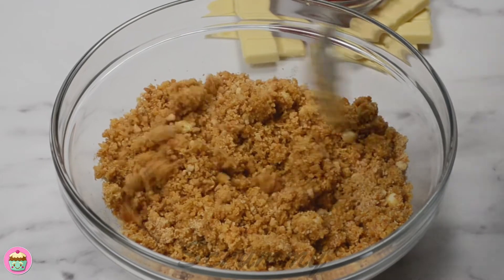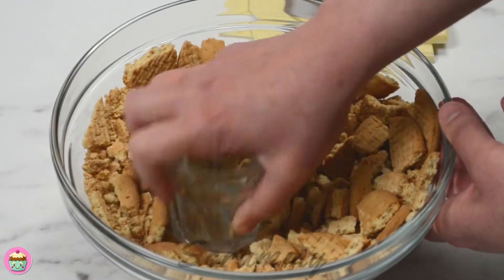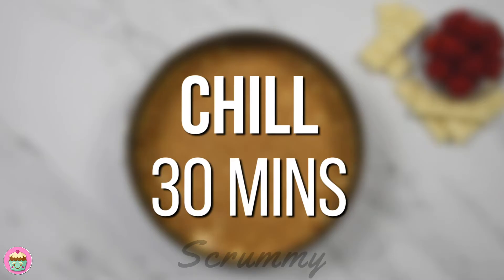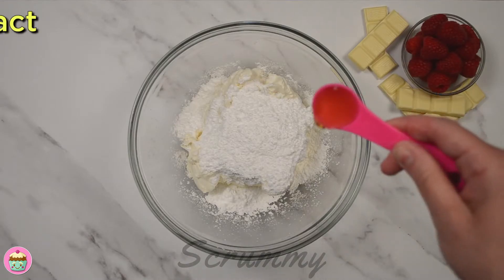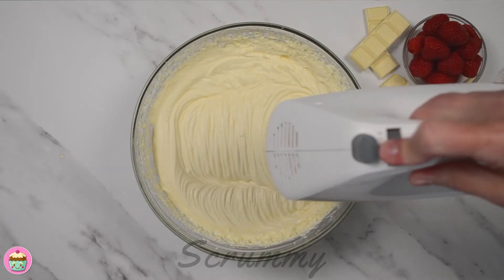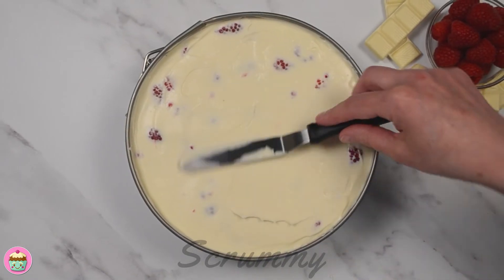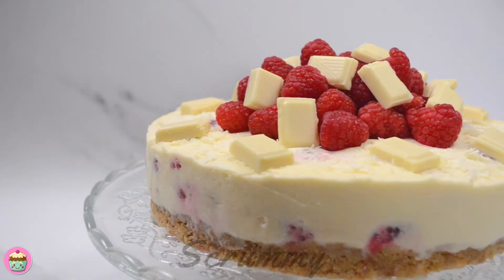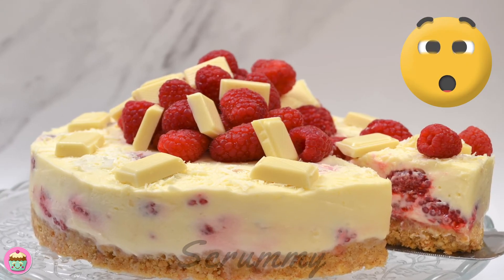White Chocolate and Raspberry Cheesecake [No Bake]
How to make White Chocolate and Raspberry Cheesecake [No Bake]

Do you like cheesecakes? Want to know how to make one? Not sure which one to make? I've made lots of different cheesecakes and this is a great combination. White chocolate and raspberries complement one another beautifully. This cheesecake is sure to impress anyone you make it for. It tastes delicious and you'll impress everyone with your baking talents. And to top it all off this is a No-Bake recipe, which means you can make it without needing a hot oven, perfect for a warm summers day in the kitchen. This cheesecake is so scrummy and easy to make, give it a try.

White Chocolate and Raspberry Cheesecake [No Bake] Recipe.

TIMINGS:
Prep Time: 30 mins.
Chilling Time: 5 hours.
Total Time: 5 hours 30 mins.

SERVINGS:
Make enough for 12 people.

INGREDIENTS:

For the biscuit base.
• 3⅛ cups (320g/11oz) digestive biscuits.
• 10½ tablespoons (150g/5oz) butter, melted.
• ⅓ cup (50g/1½ oz) white chocolate chips.

• 1⅛ cups (250g/8½oz ) full fat cream cheese.
• 1⅛ cups (250g/8½oz) mascarpone cheese.
• 1 cup (100g/4 oz) icing sugar.
• 1 teaspoon of vanilla extract.
• 1¼ cups (300ml/10 fl oz) double cream.
• 1½ cups (250g/8½oz) white chocolate.
• 2 cups (250g/8½oz) fresh raspberries.

To Decorate.
• 1½ cups (180g/6oz) of fresh raspberries.
• White chocolate pieces and shavings.

METHOD:
1. Place the biscuits in a bowl and break them up with the bottom of a cup or glass or use a food processor and blitz until they turn to crumbs.
2. Pour into a bowl and add the chocolate chips.
3. Add the melted butter and mix until fully incorporated.
4. Press the mixture into a 20cm/8inch springform tin, there is no need to grease the tin.
5. Place in the fridge for 30 minutes.
6. Break up the white chocolate and place it in a bowl over a pan of simmering water to melt.
7. Beat the cream cheese, icing sugar and vanilla extract until soft.
8. Add the double cream and whip it together until the mixture firms up and holds its shape.
9. Pour in the melted white chocolate and mix in briefly to combine - be careful not to overmix.
10. Add the raspberries and fold in gently into the cheesecake filling.
11. Spoon the mixture on top of the biscuit base and smooth out with a spatula.
12. Place in the fridge for a minimum of 5 hours but preferably overnight.
13. Remove from the tin and place on a serving plate.
14. Decorate with fresh raspberries, squares of white chocolate and white chocolate shavings.
15. Mmm Scrummy!!!

STORAGE:
• Keep in the fridge until ready to serve.
• Will keep in the fridge for up to 3 days.